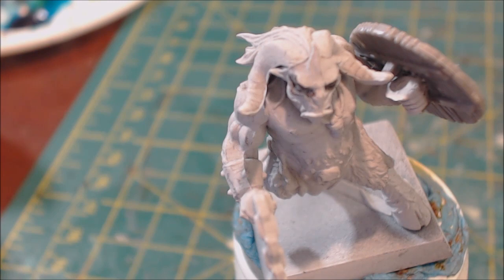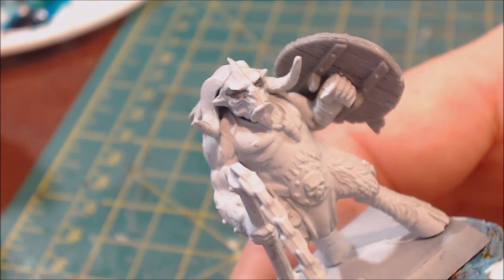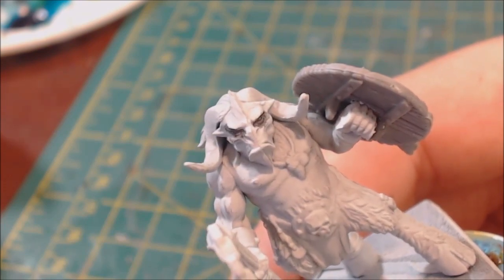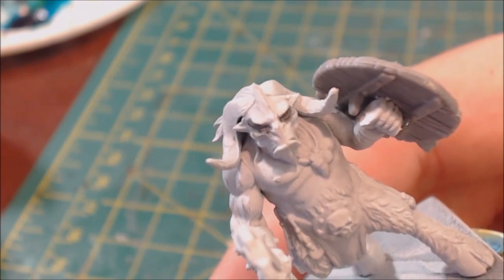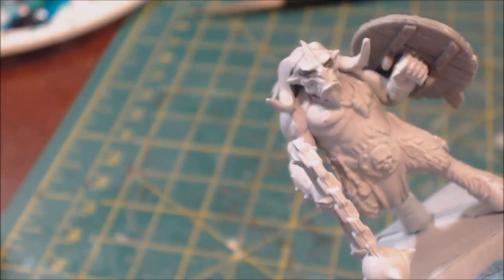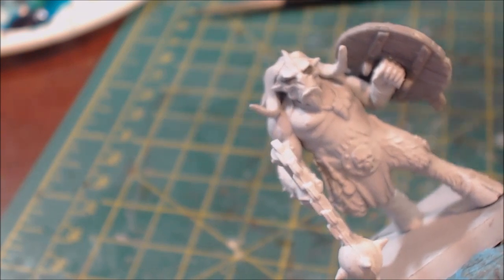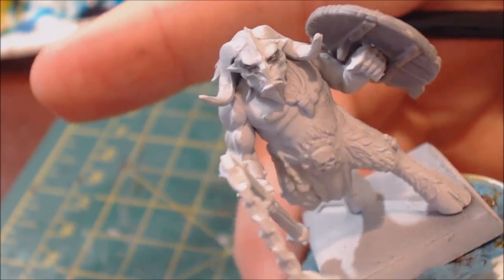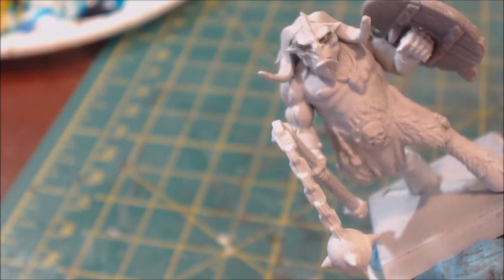Hobby Cheating 43 - How to Paint Simple Eyes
In this Hobby Cheating tutorial, I take you though the method for painting simple eyes on a 28mm infantry sized figure. Eyes are one of the tiny (literally) details that can make your miniature really pop. Hope you enjoy!